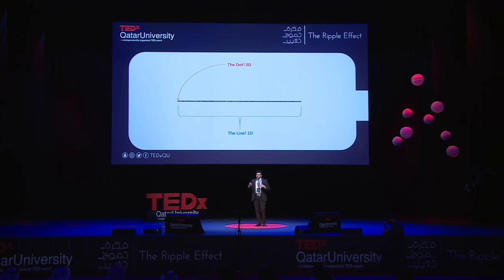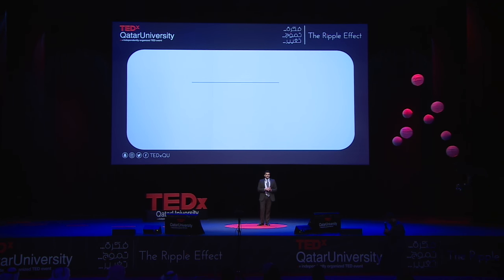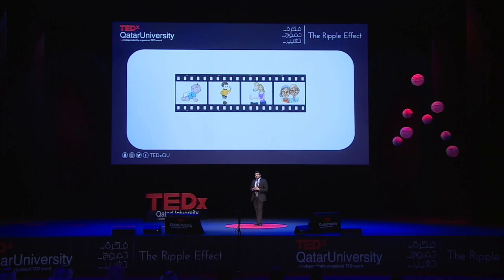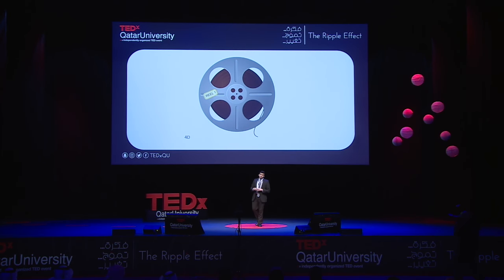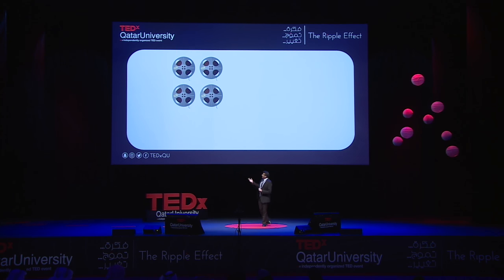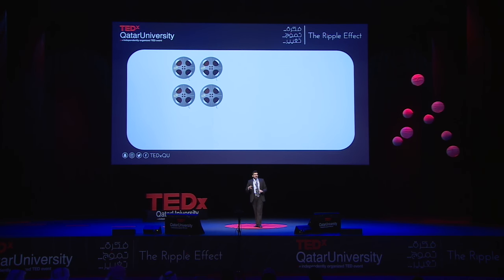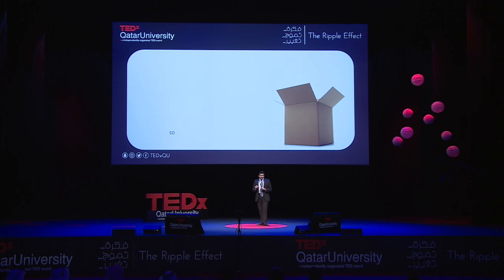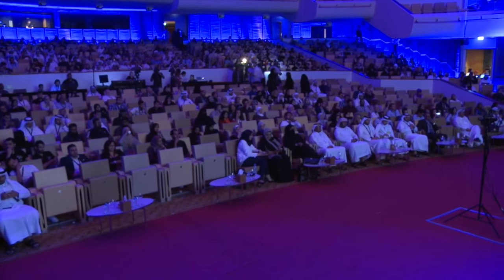What is after the 4th dimension? | Baher Shehata | TEDxQatarUniversity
Baher explains the different dimensions around us such as 1D, 2D and so on, and how transition between one and another can make us understand higher dimensions like 5D and 6D.

An aspiring Mechanical Engineering student that possess leadership characteristics and is currently studying at Qatar University. Has huge interest in learning different languages and tries to gain fluency in as many as possible. A science geek that loves Einstein and all he did.